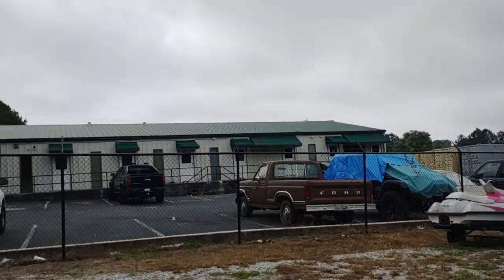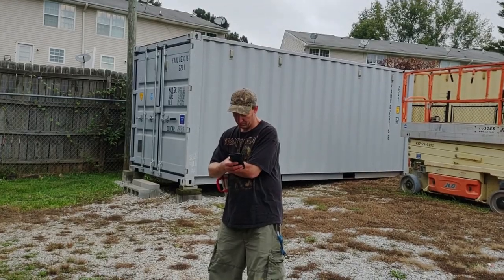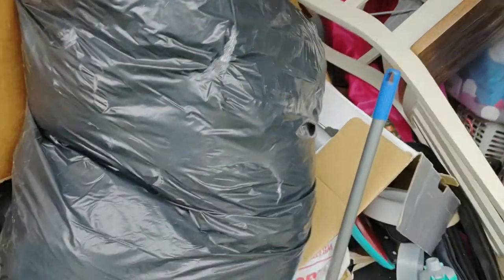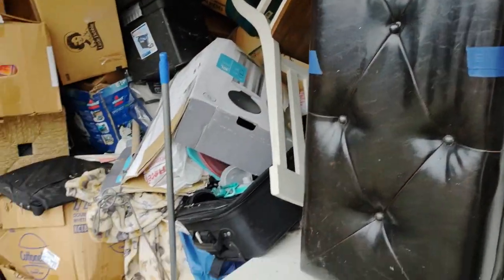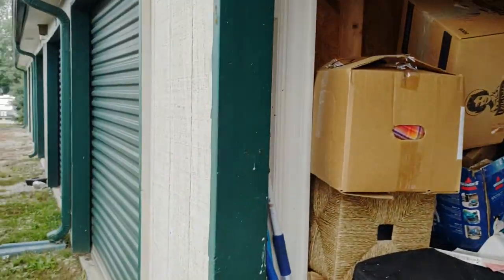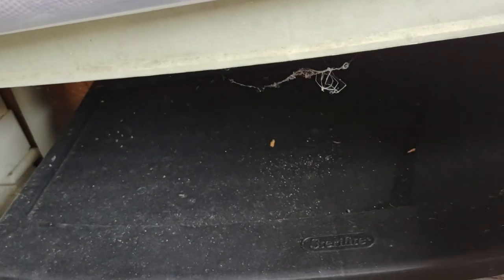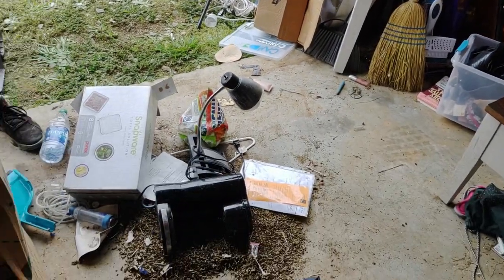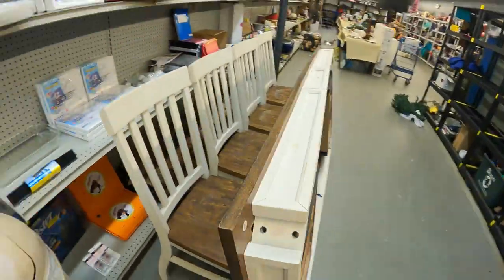I Bought A Storage Unit For $110 Right In My Thrift Stores Backyard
Watch as we load a unit we got for $110. Lots of clothes and shoes but is there anything else?